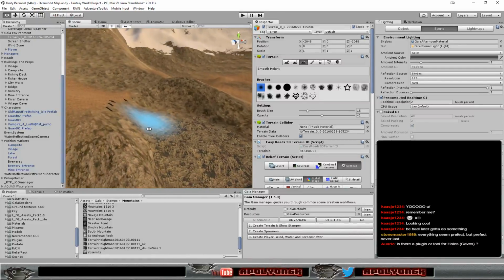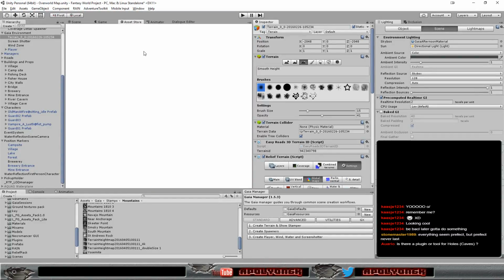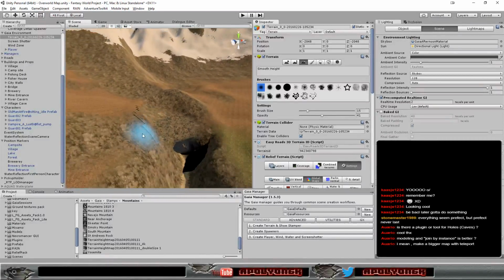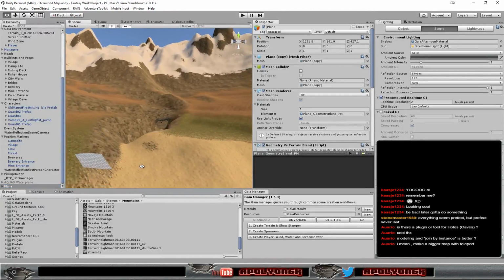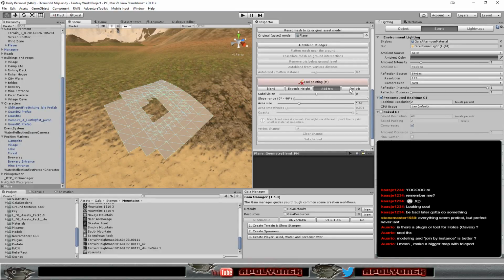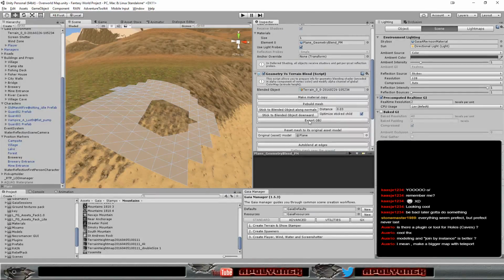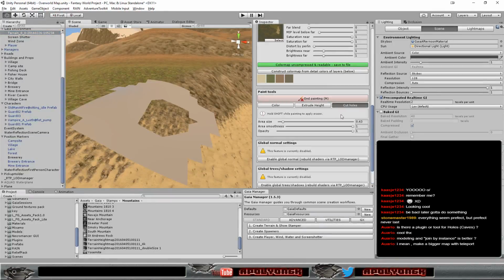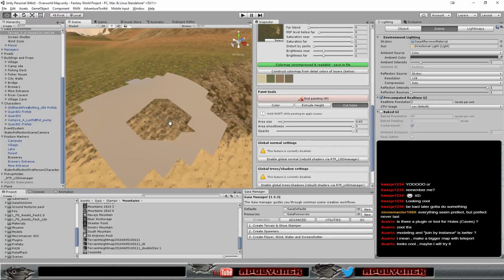Fantasy Project - Terrain Tweaks (Shader, Grass, Trees) gamedev leveldesign unity3d (Part 14)